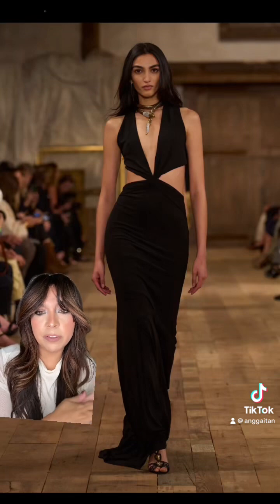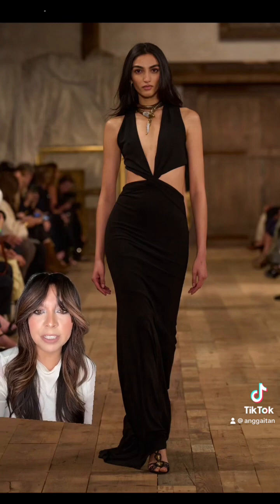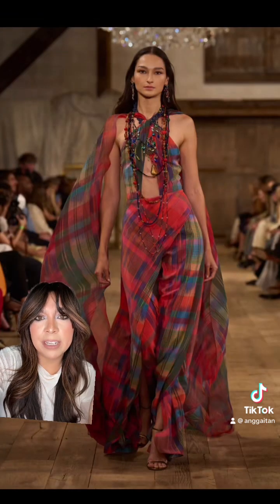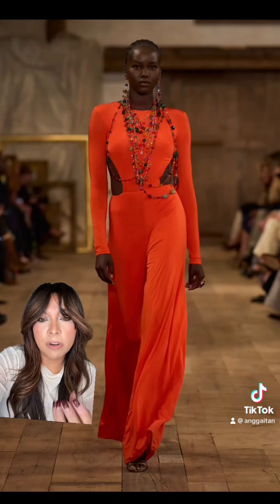Ralph Lauren RTW Spring ‘24 Collection